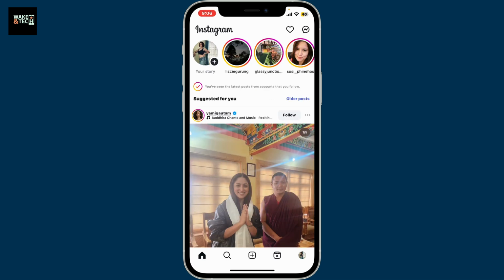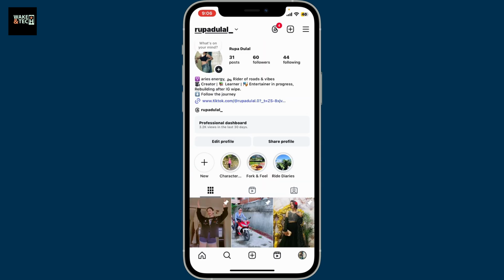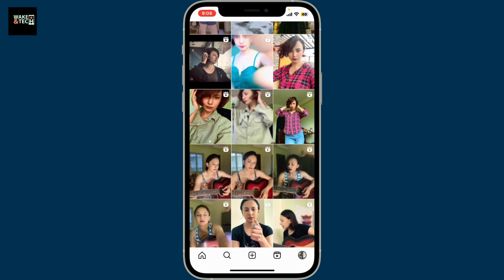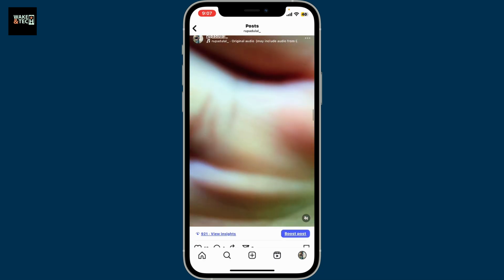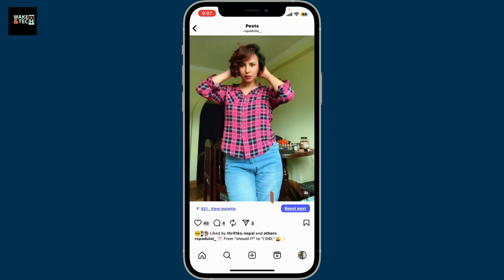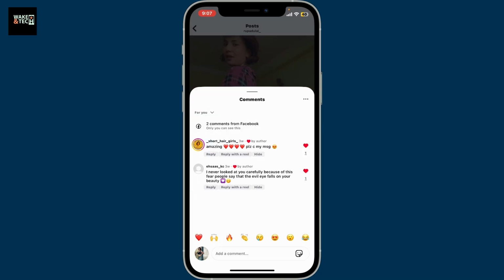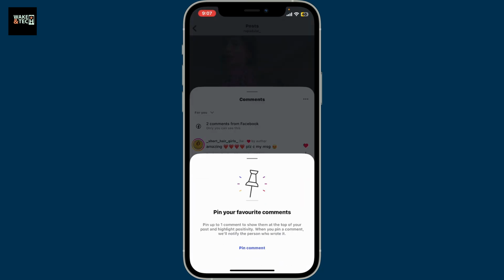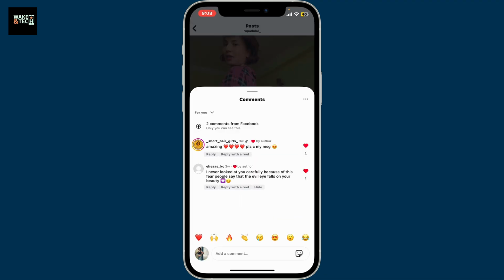How to Pin Comments on Instagram (Posts & Reels) – 2025 Step-by-Step Guide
Want to highlight important or fun comments on your Instagram posts and Reels? In this updated 2025 tutorial, I’ll show you exactly how to pin comments on Instagram so your favorite messages stay on top! Whether you’re a content creator, influencer, or just love engaging with your followers, this guide is perfect for you.